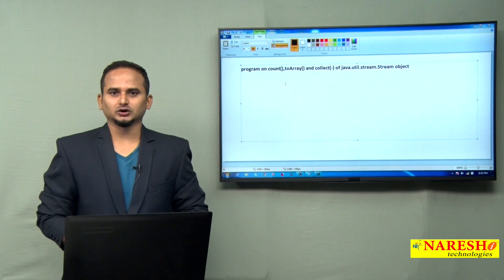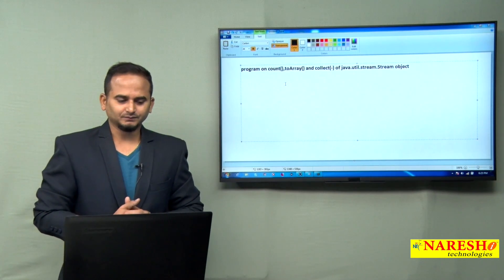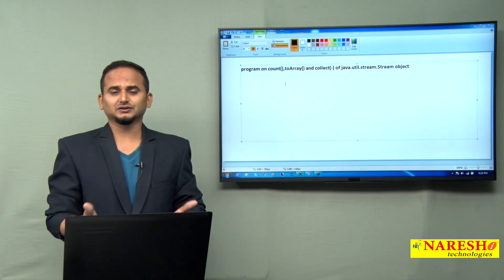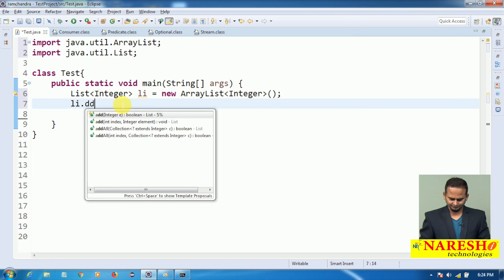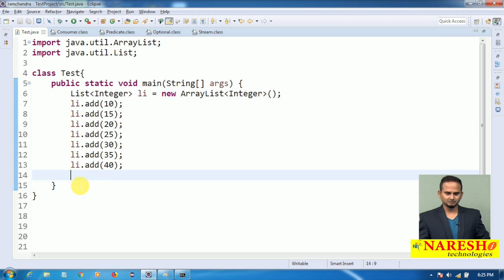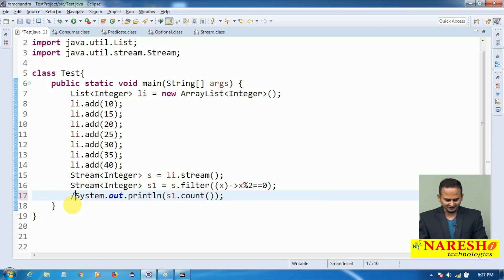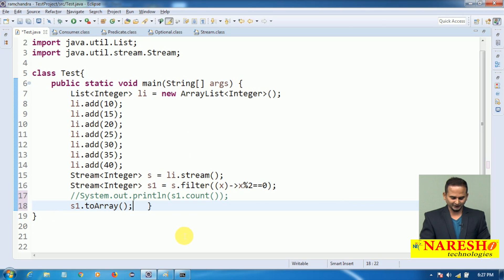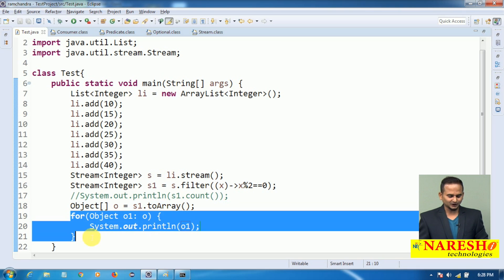Program on count,toArray and collect of java util stream Stream object | Java 8 New Features